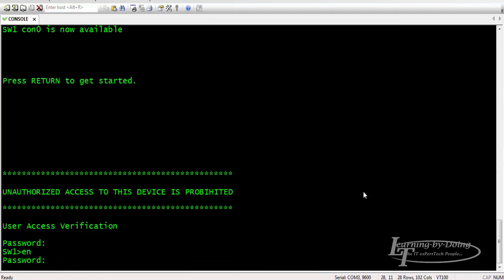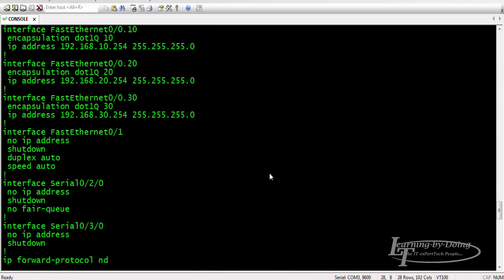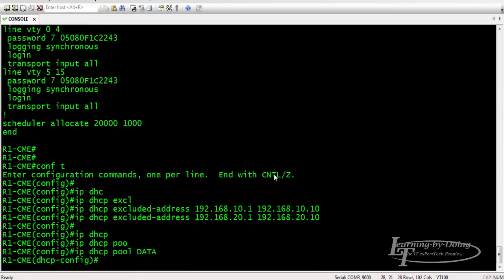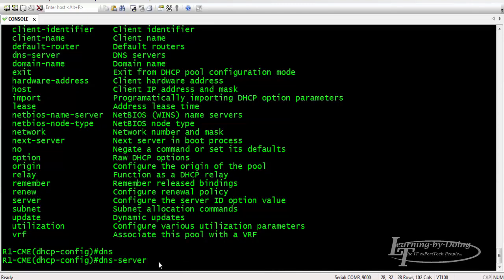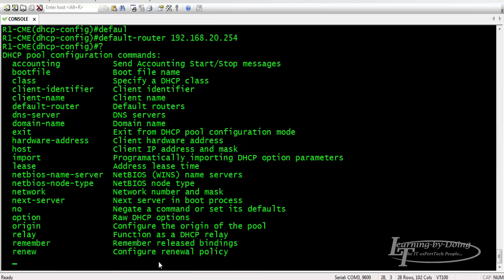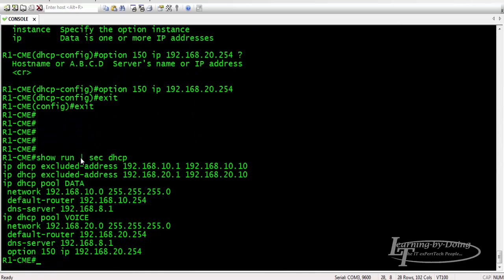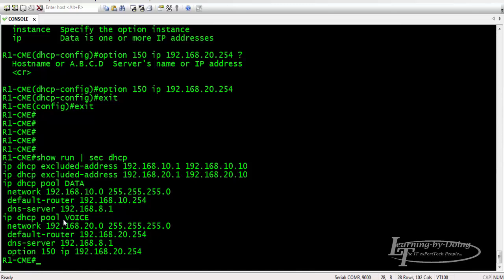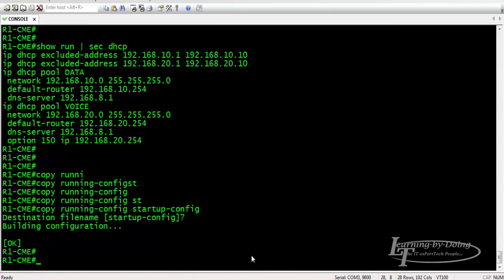04 DHCP Server Configuration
Setting Up Basic VoIP, POTS, Mobile Phone, and Softphone in 4 hours!
Nothing beats the feeling of using the REAL-CISCO-HARDWARE!

By the end of the course, students will acquire basic skills in the field of VOICE Collaboration setup and configuration for a small office and home office VoIP solution, they will be able to:
Recognize some basic Cisco networking devices for Voice Collaboration.

Learn to configure confidently real networking devices such as IP phones, POTS, Routers and Switches.
Learn to configure confidently real Mobile phone and Softphone.
Setting up a Small Office or Home Office VoIP system.

The Target audience:

This course is intended for ALL: Teachers, Students, Schools, Company, Home users, and for CCNA COLLABORATION test takers. However, it does go beyond that, it is also intended for those IT Technician Professionals who are already in the field and need a better understanding of Real Hardware Setup.